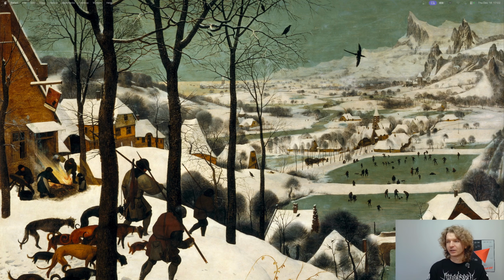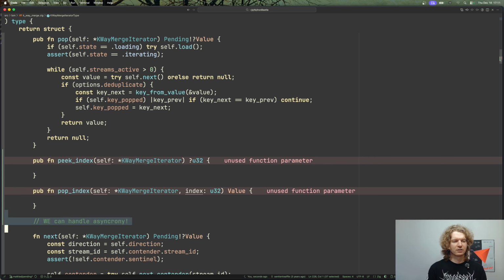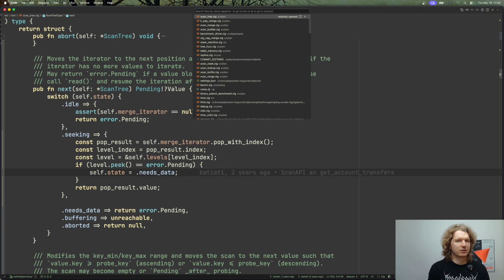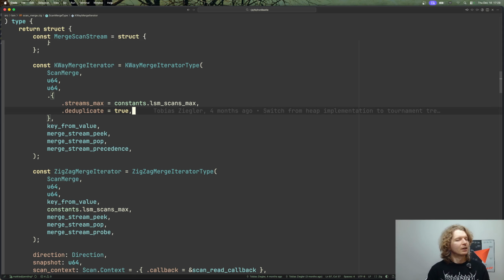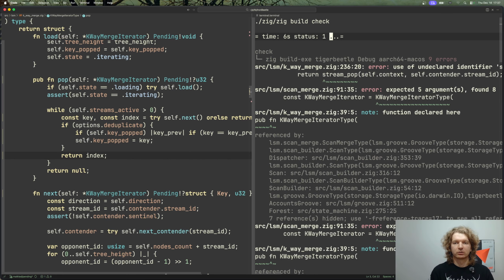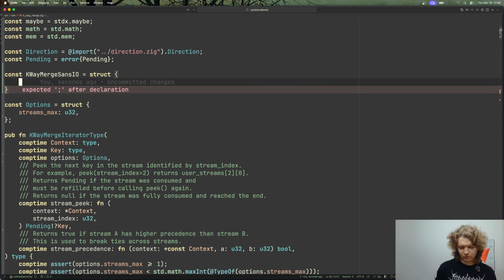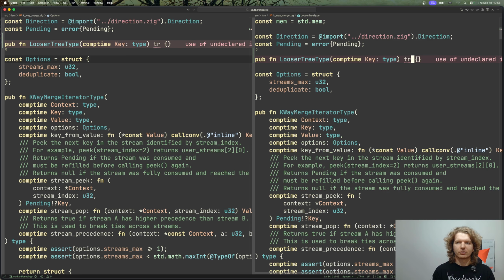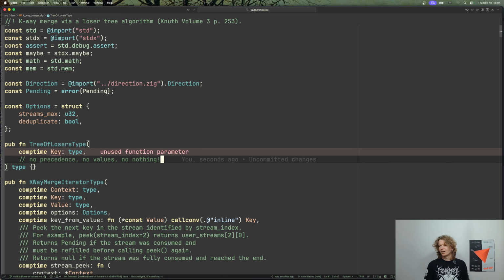Episode 095: Trying to Refactor Tree of Losers (I Lost)